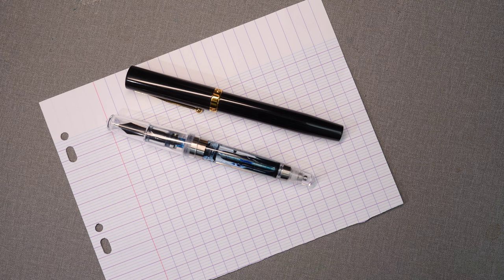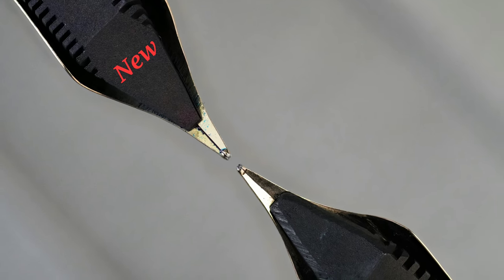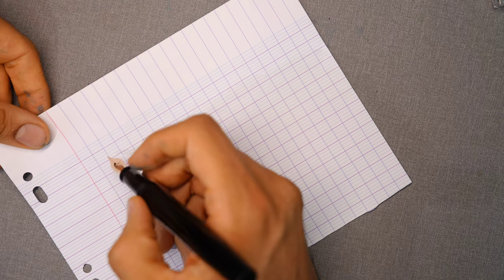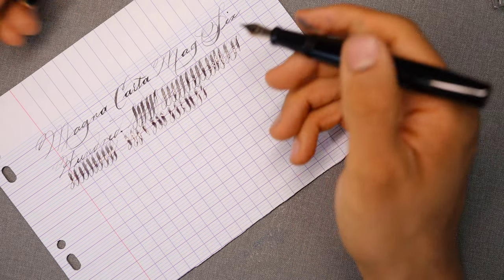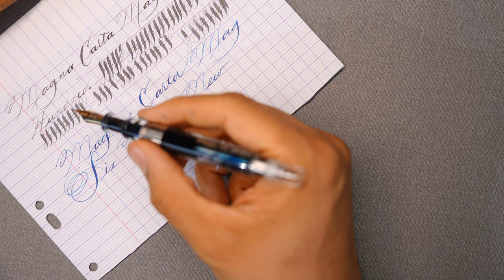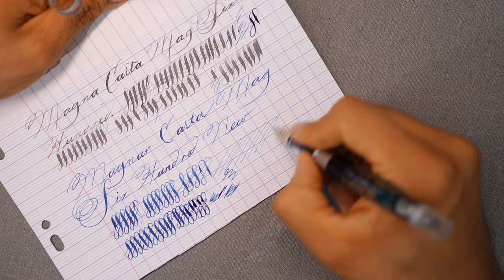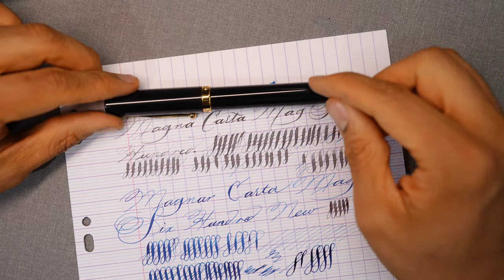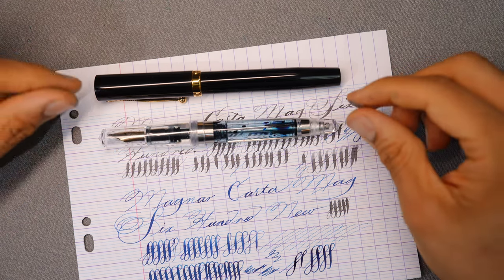The New Magna Carta Mag 600 VS. the Old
Today, I compare the new Magna Carta Mag 600 against the first [older] version.  Is it worth the upgrade if you already have one? check this video out as I answer that question.